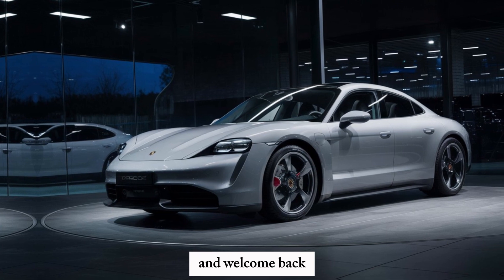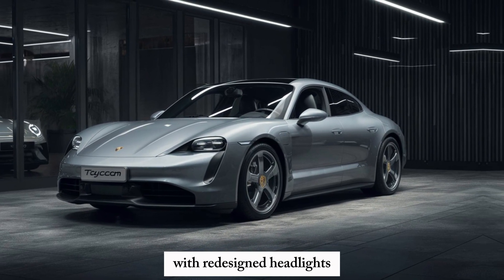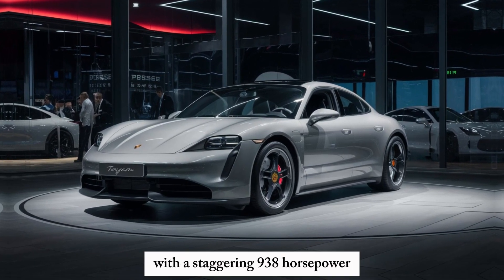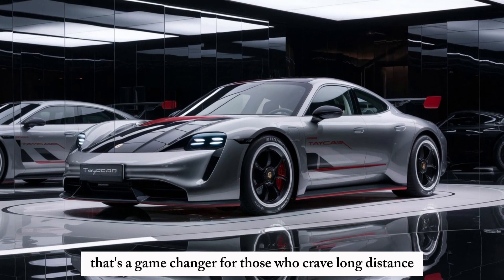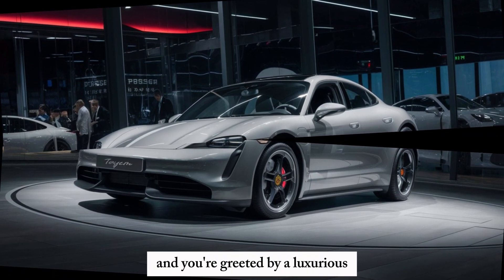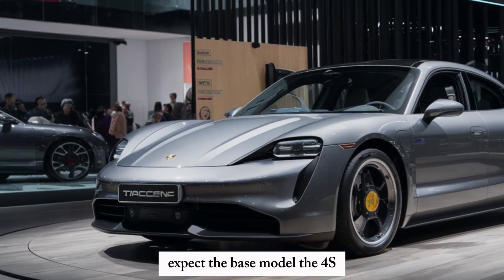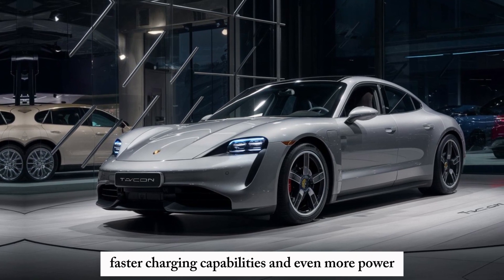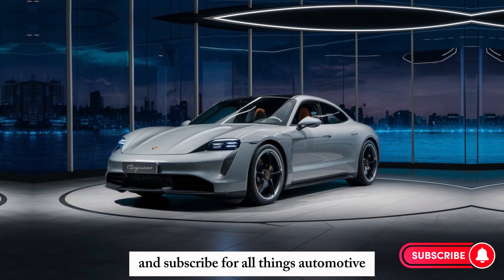porsche taycan 2025 Finally Unveiled - FIRST LOOK!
🌟🚗 Strap in for an exclusive FIRST LOOK at the stunning 2025 Porsche Taycan! The future of electric sports cars is here, and Porsche is setting the bar incredibly high. Join us as we unveil the latest model of the Taycan, showcasing its cutting-edge design, top-tier performance features, and revolutionary technology. 🏁🔋

🎥 In this video:

Sneak Peek: Be one of the first to see the 2025 Porsche Taycan in all its glory.
Design Evolution: Explore the aesthetic and functional enhancements that differentiate the 2025 model from its predecessors.
Performance Metrics: Delve into what makes the new Taycan a beast on the road, including horsepower, torque, and acceleration stats.
Tech Innovations: Get a detailed rundown of the state-of-the-art technology integrated into the Taycan, from infotainment to advanced driver-assist systems.
Charging and Range: Learn about the improvements in battery technology, charging times, and overall range.
Market Comparison: See how the 2025 Taycan stands up against other electric vehicles in the luxury sports car market.
👀 Whether you’re a Porsche aficionado, an electric vehicle enthusiast, or someone who appreciates groundbreaking automotive technology, this video is your front-row ticket to the future of driving.

📌 Timestamps:
0:00 - Introduction
0:35 - Sneak Peek and Exterior Overview
2:50 - Design Evolution
4:30 - Performance Metrics
6:45 - Tech Innovations
8:50 - Charging and Range
10:30 - Market Comparison
12:15 - Closing Thoughts

🔗 Dive deeper into the electrifying world of Porsche and discover why the 2025 Taycan is more than just a car—it's a leap into the future of mobility!